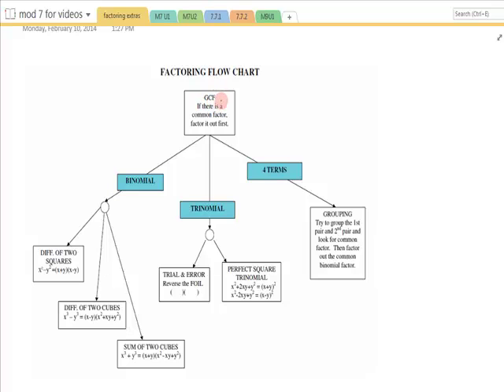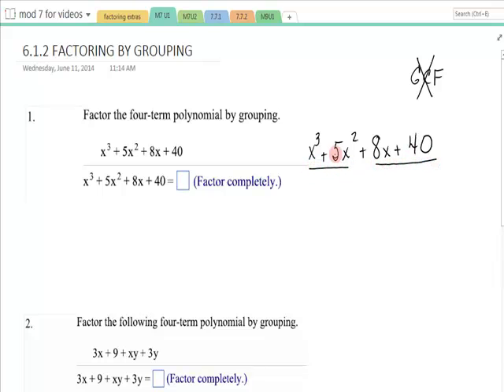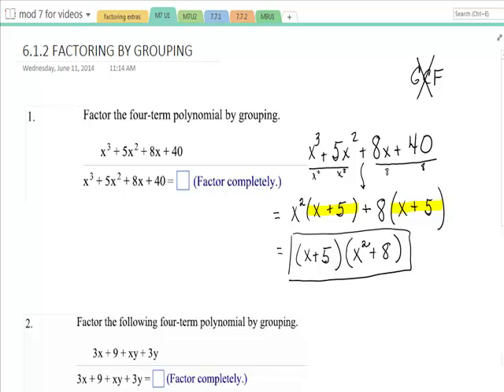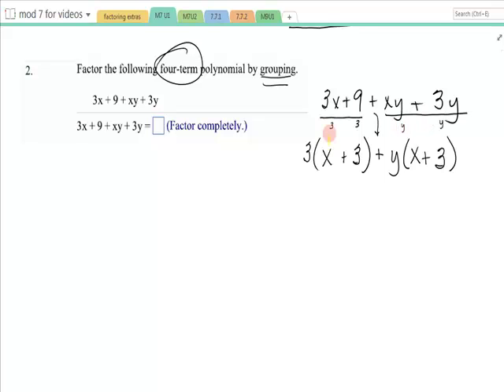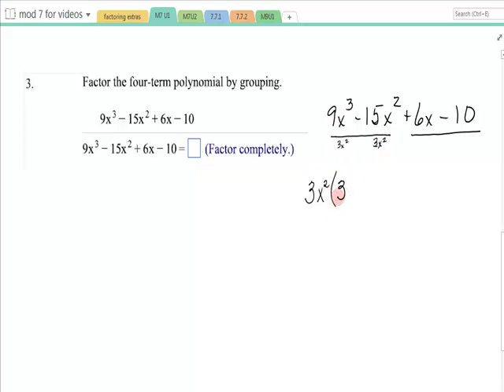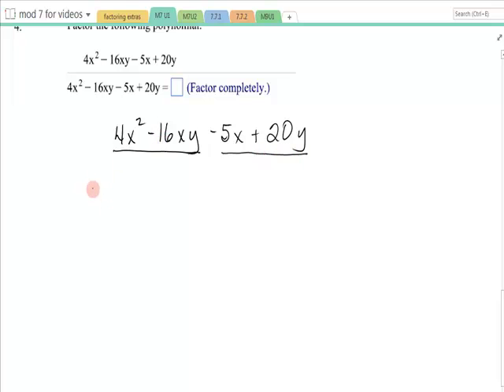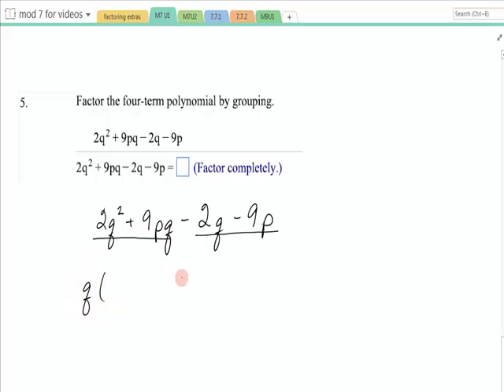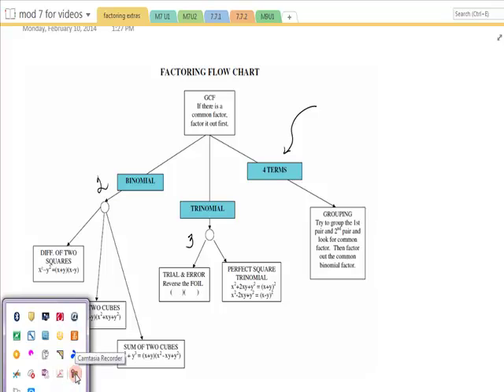m7u1 6 1 2